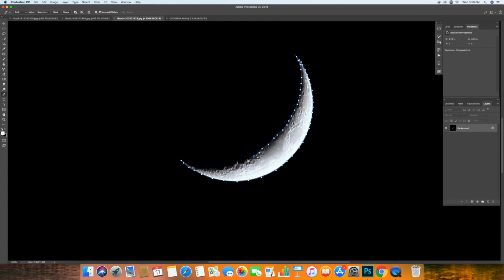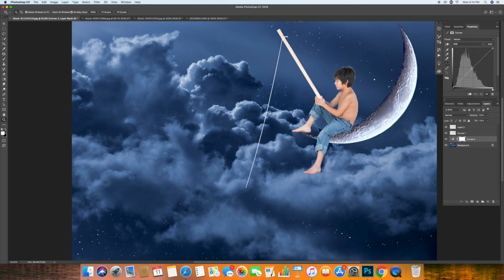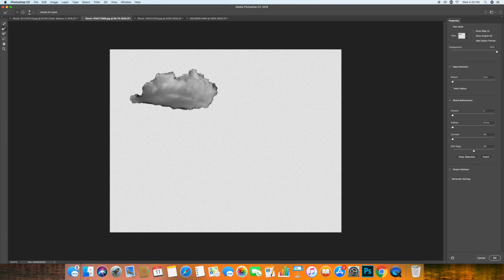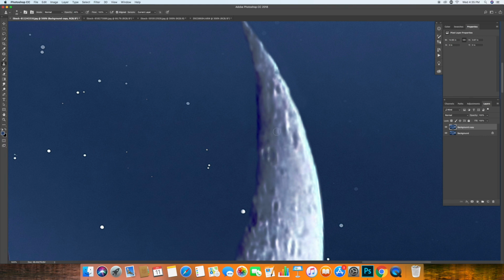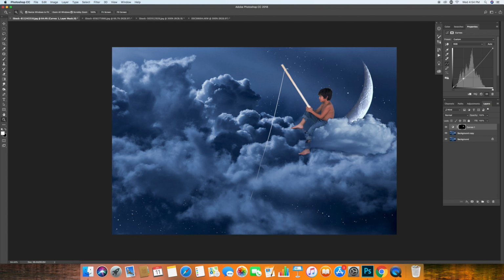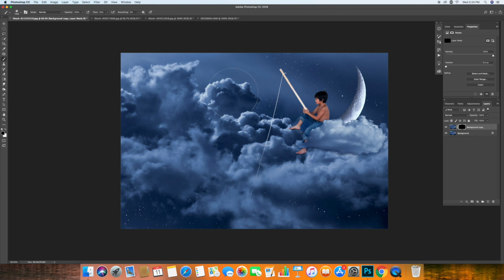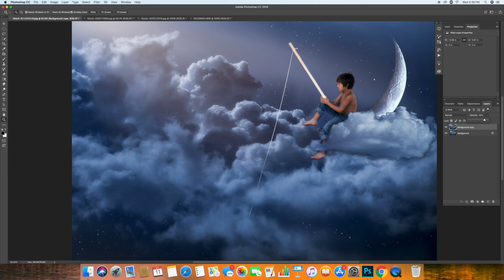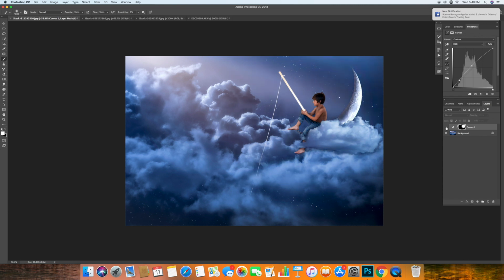Photoshop CC manipulation using stock photos + [audio step by step instruction for the beginner]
I'm a novice with photoshop just making a creative memory with my kids! If you like my work come visit my